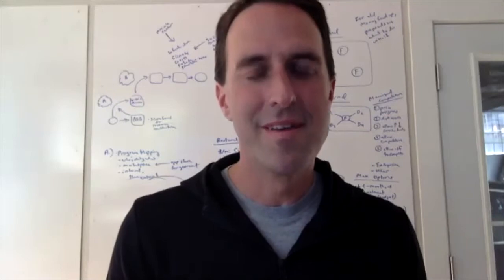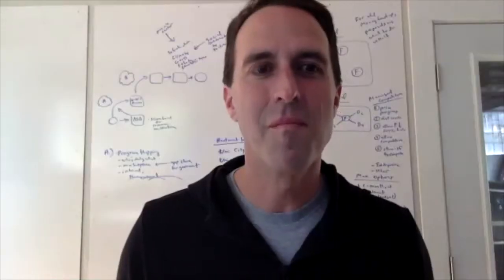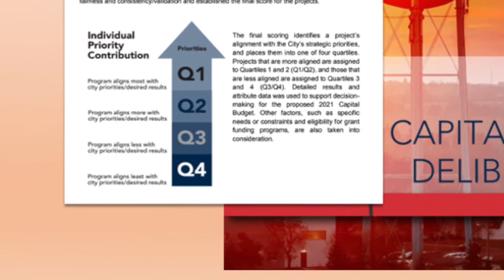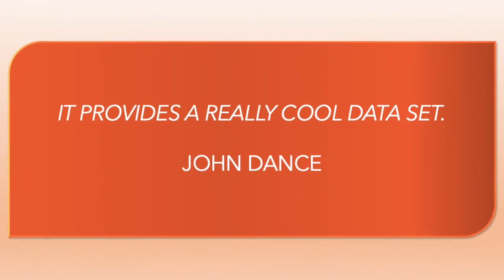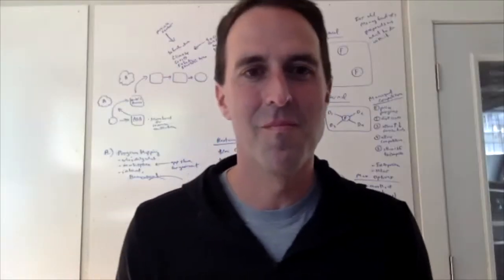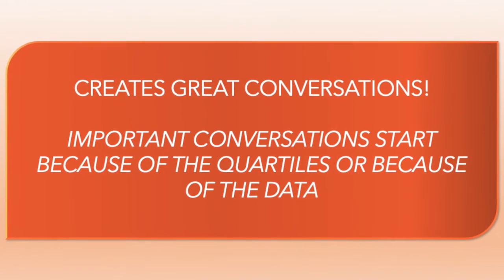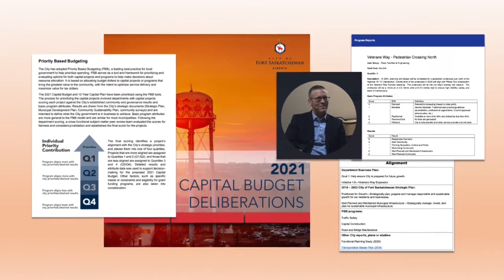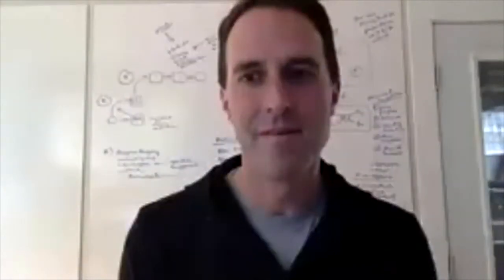Prioritizing Capital Projects in OnlinePBB